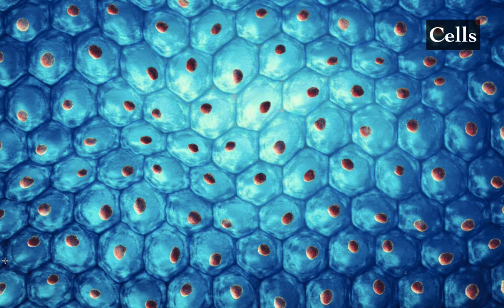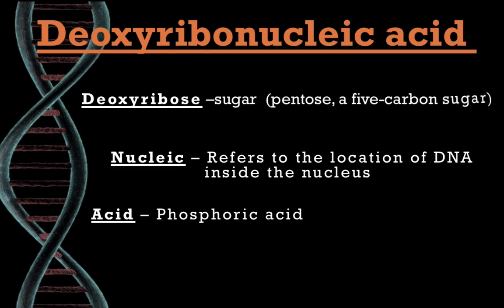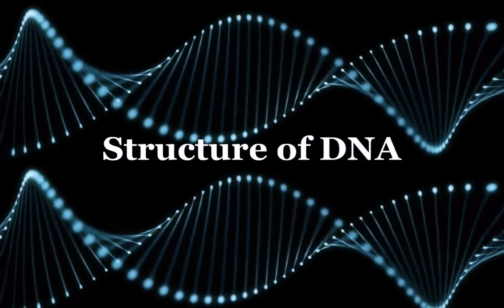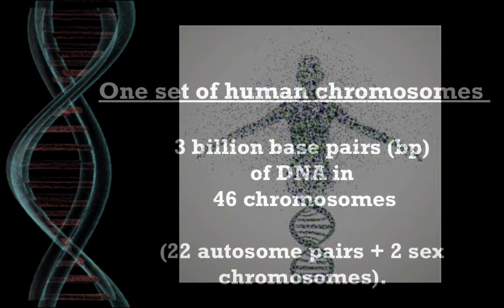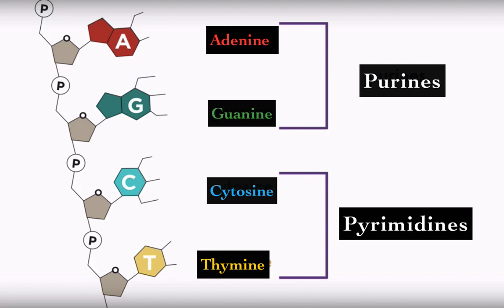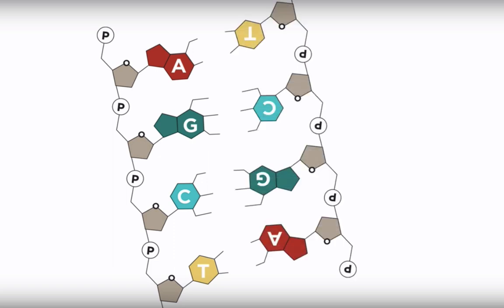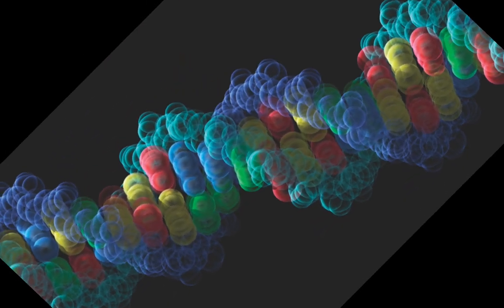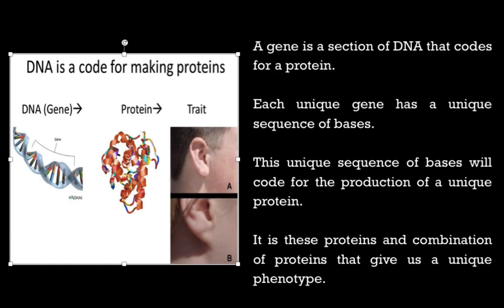DNA (Basics)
A quick intro into DNA, molecule of life, in an easy to understand manner. You can also checkout more interesting stuff on travel, food, tips, biology and much more on my channel @